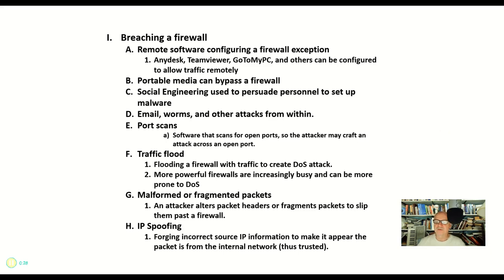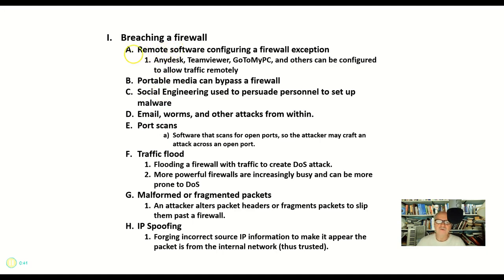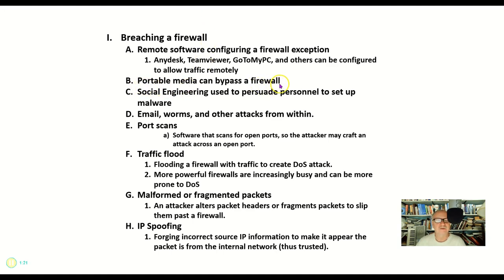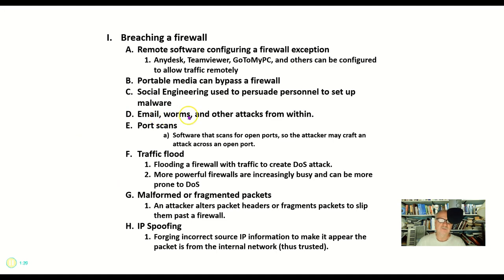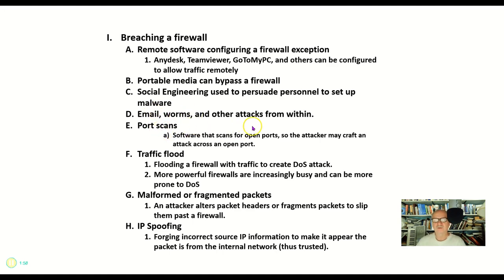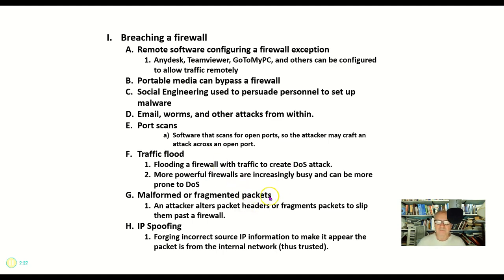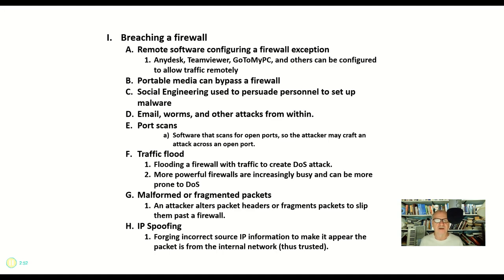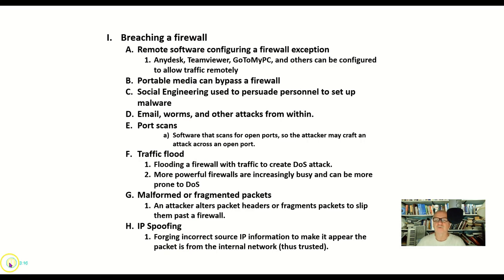Many ways to breach a firewall